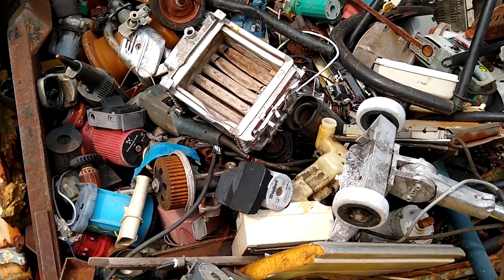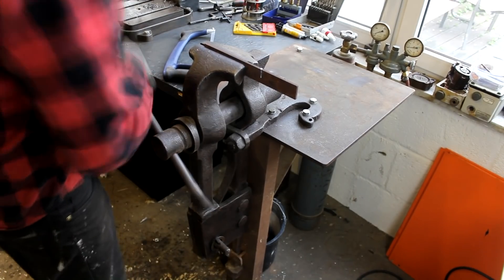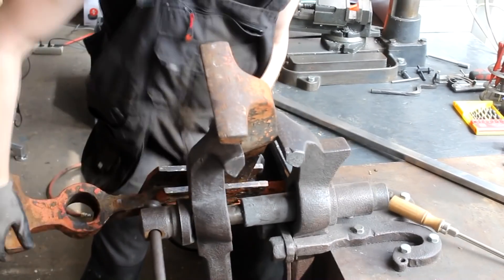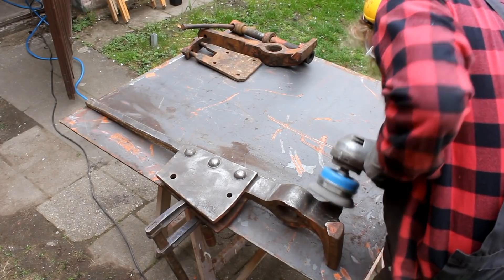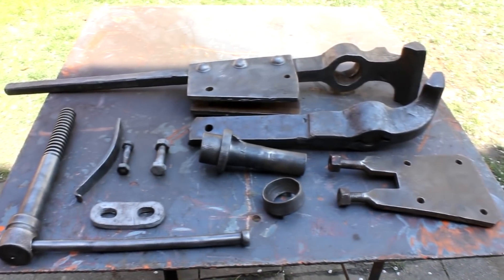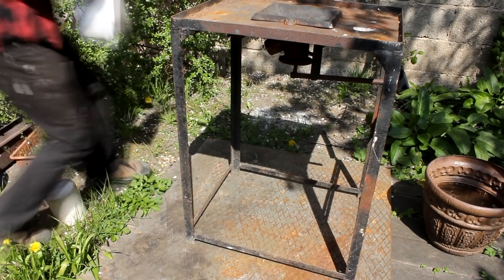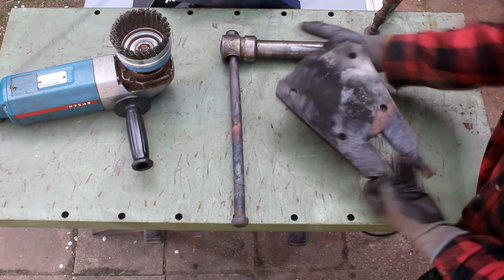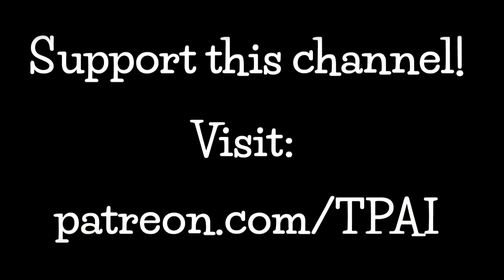Restoring a Blasckmith's Vise from the Scrapyard